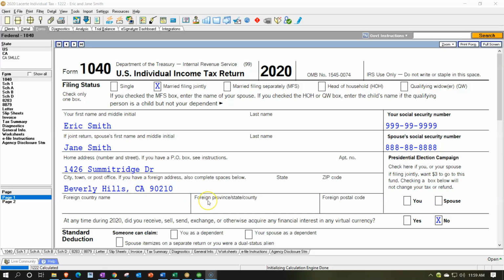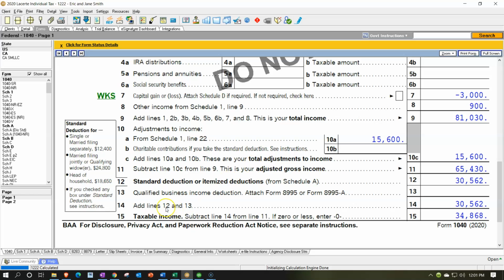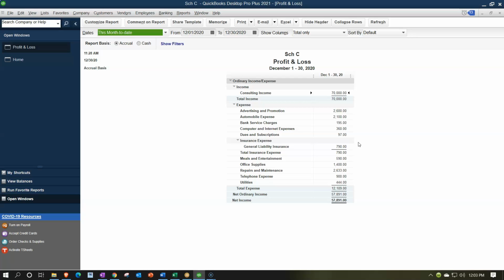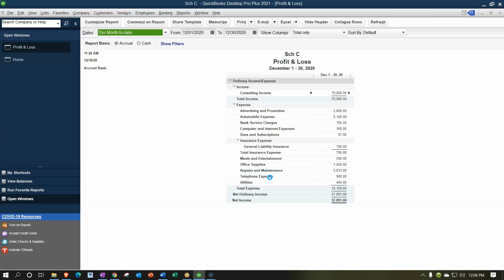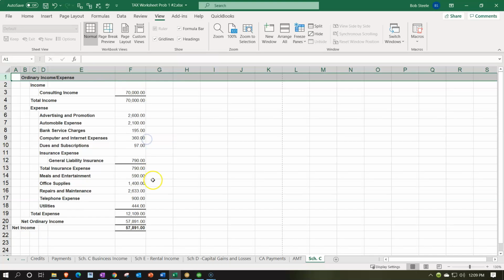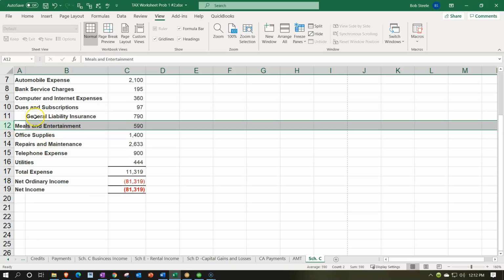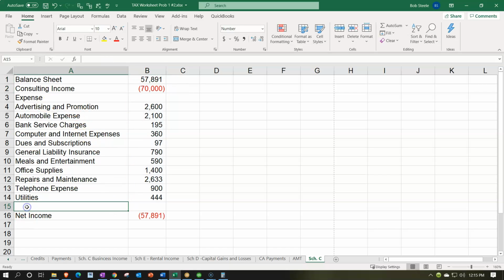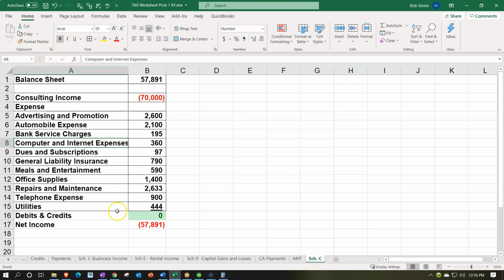Practice Problem 1 #28 Sch. C Business Setup Business Worksheet 610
Practice Problem 1 #28 Sch. C Business Setup Business Worksheet